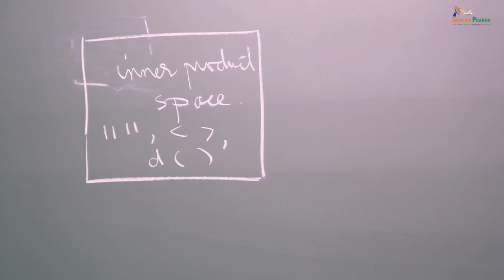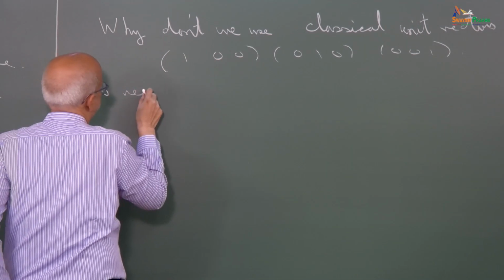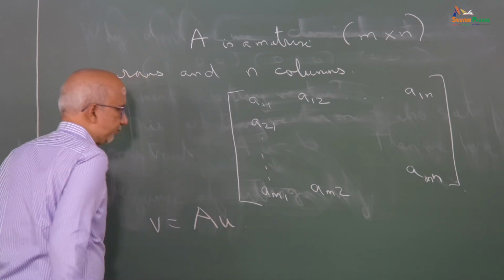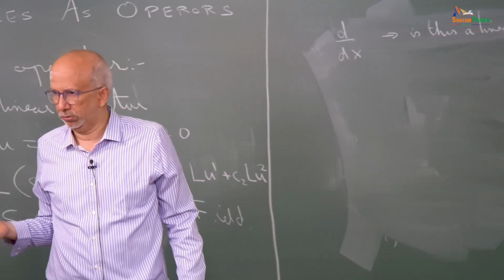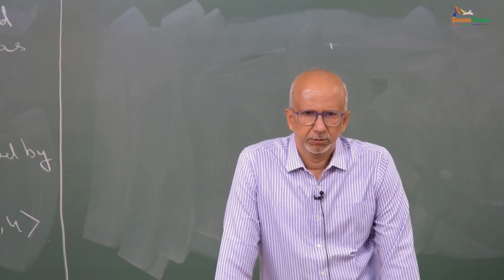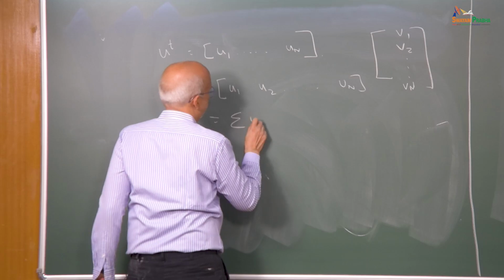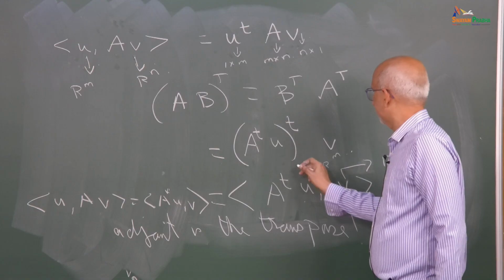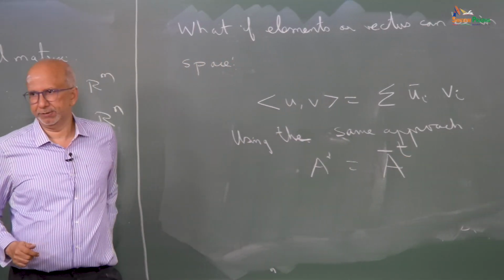Lec 08: Matrices as Operators: Linear and Adjoint